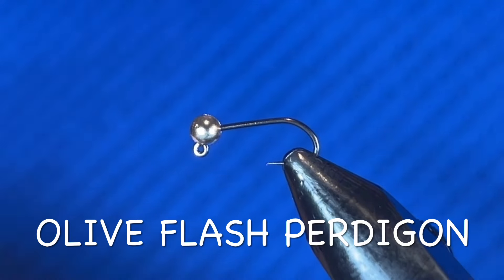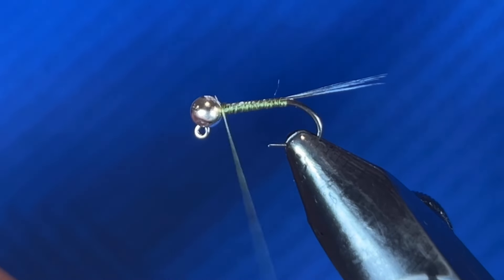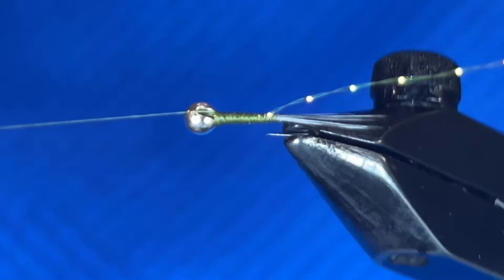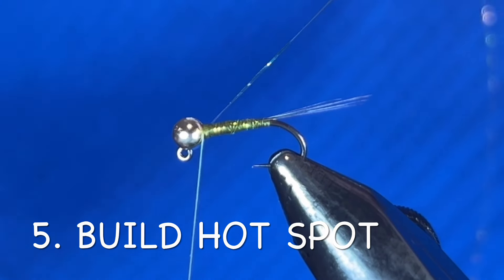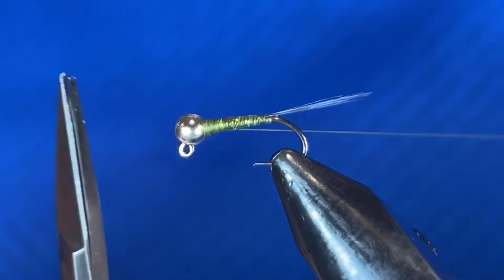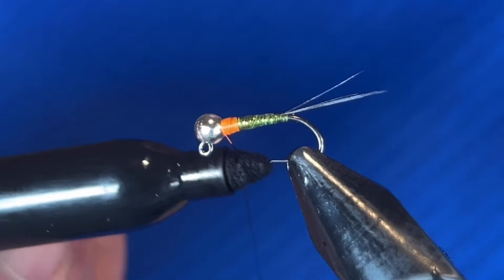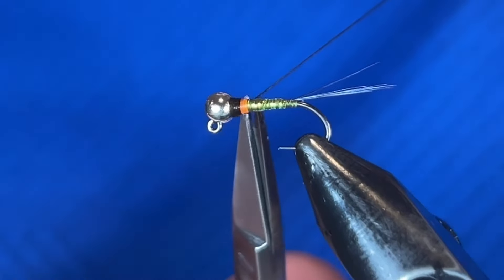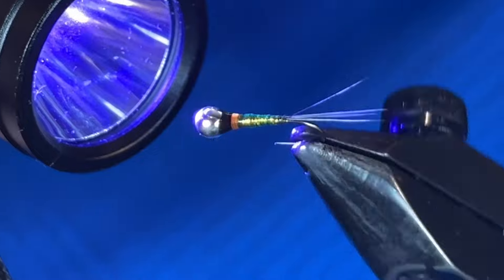MUST have PERDIGONS | How to tie a better PERDIGON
In this beginner-friendly tutorial, I’ll show you how to tie a Crystal Flash Perdigon, an effective fly for catching trout. Follow along as I break down each step and provide tips to help you master this fly.

Materials List:

 • Hook: Fulling Mill 5130
 • Bead: 3.2 mm Tungsten-Silver
 • Thread: Uni Thread Olive 8/0
 • Tail: Coq de Leon
 • Body: Olive Crystal Flash
 • Hot Spot: UTC 70 Orange
 • Wing Case: Black Sharpie
 • UV Resin: Loon Flow

Whether you’re new to fly tying or looking to refine your skills, this video will guide you through the process with clear instructions and close-up shots.